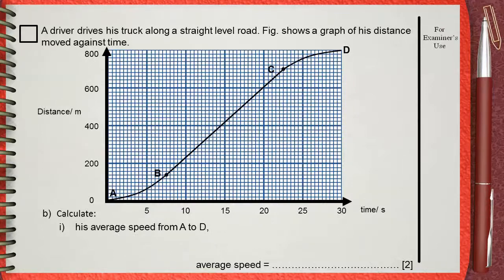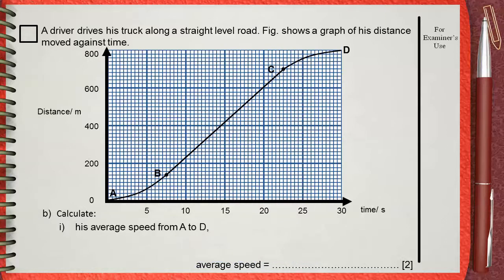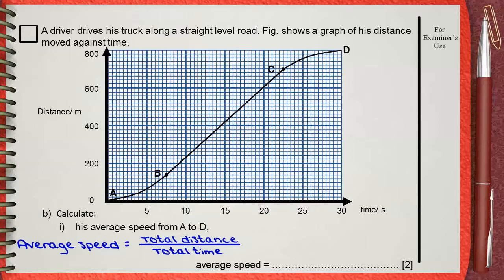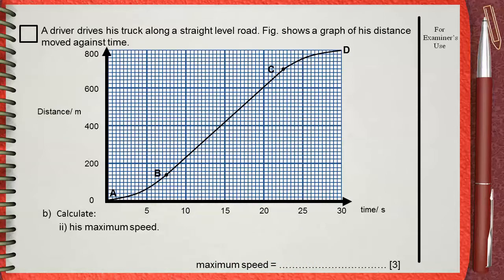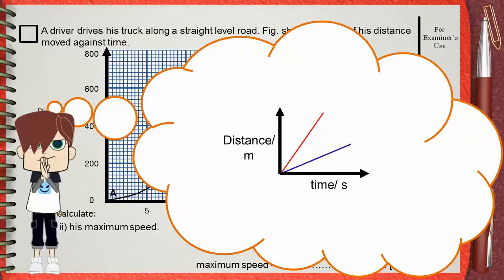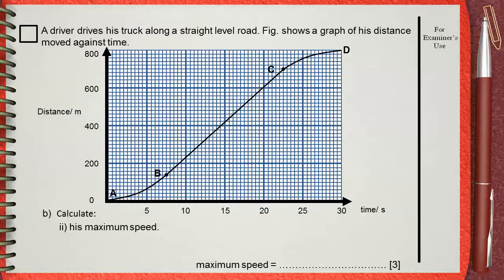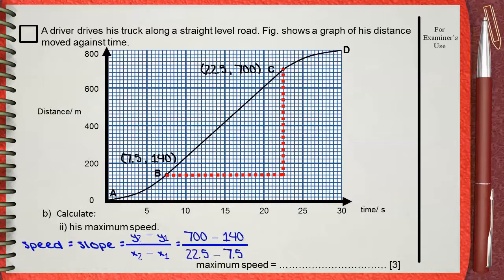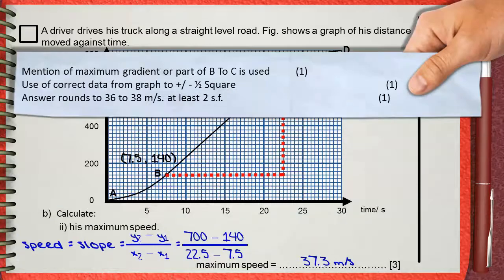Qَََ4 L1 Kinematics Ch1 Mechanics past papersCambridge IGCSE Physics with mark scheme answersََ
Qَََ4 distance time graph L1 Kinematics Ch1 Mechanics past papersCambridge IGCSE Physics with mark scheme answersََ